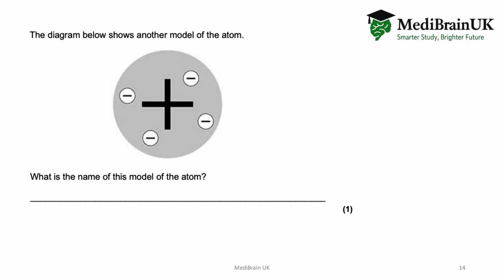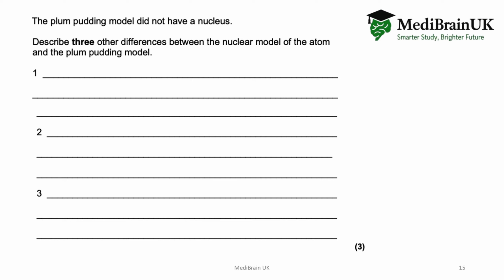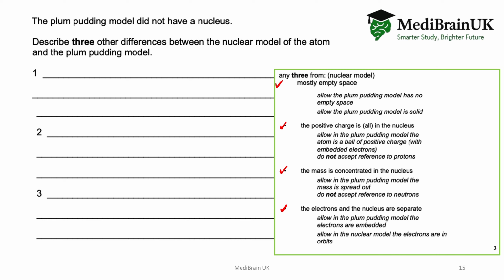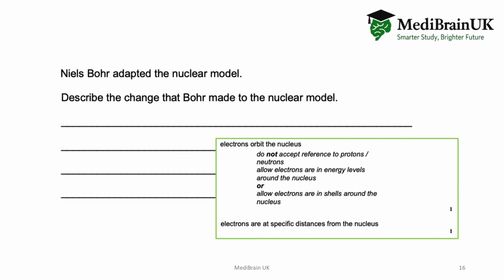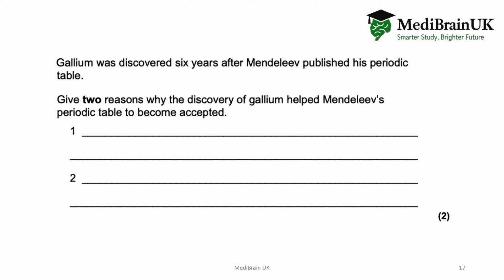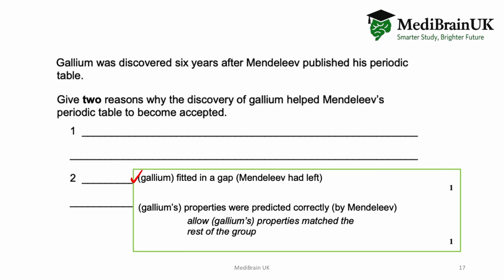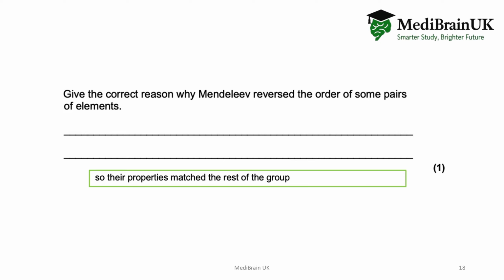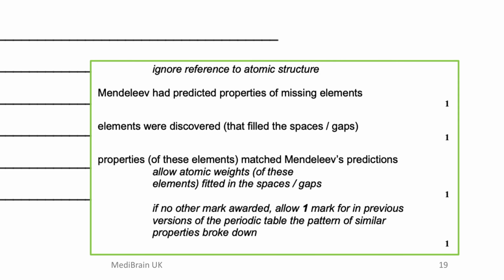GCSE Chemistry: History of the Atom & Development of the Periodic Table Exam Practice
In this video, we continue to look at exam questions focusing on Chemistry Paper 1. We focus on how students can achieve full marks on each question.